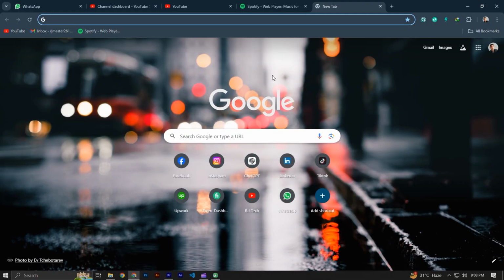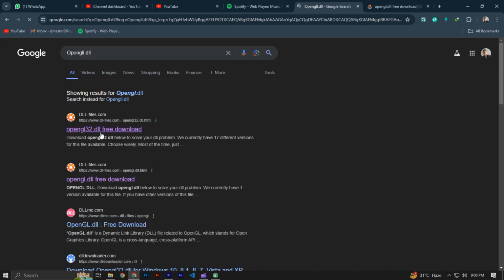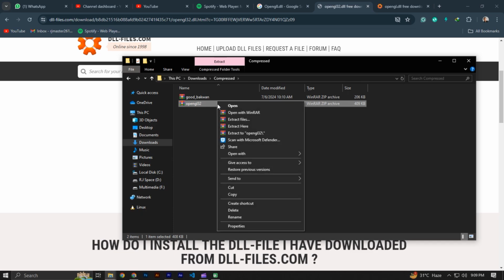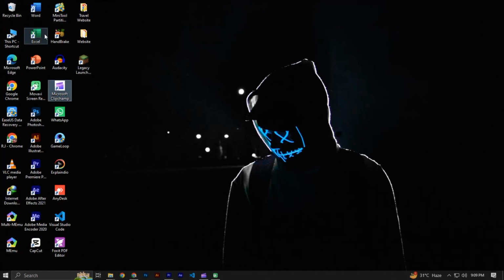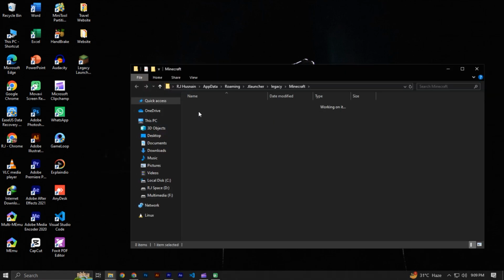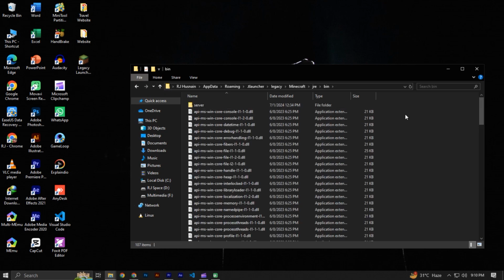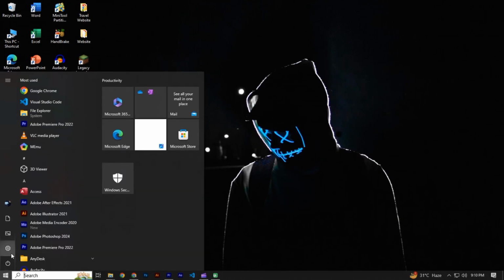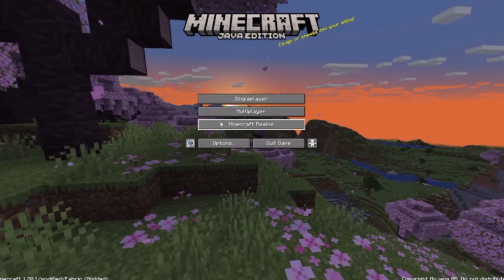How to fix GLFW 655245 error in MInecraft | Full Guide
Hello guys! Welcome back to R.J Tech. In this video, we will fix this error GLFW 655245 in Minecraft.

Fix GLFW error
Fix Minecraft error
GLFW error
GLFW 655245 error

R.J Tech